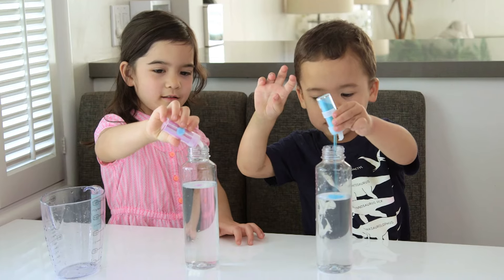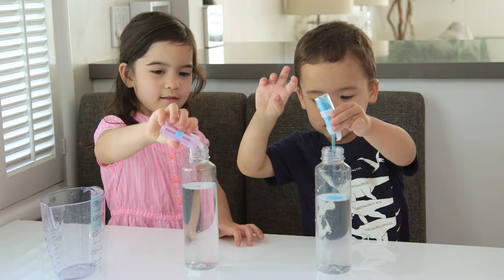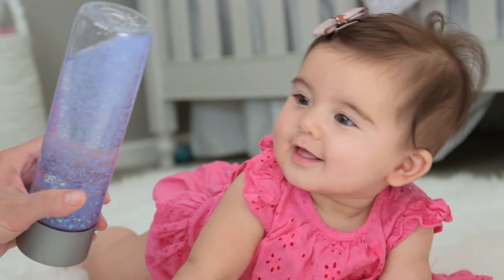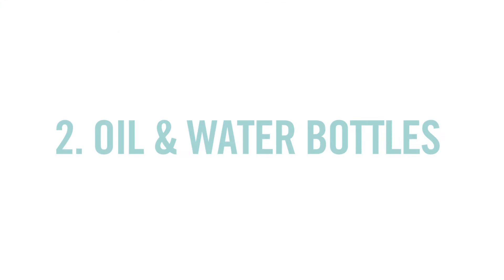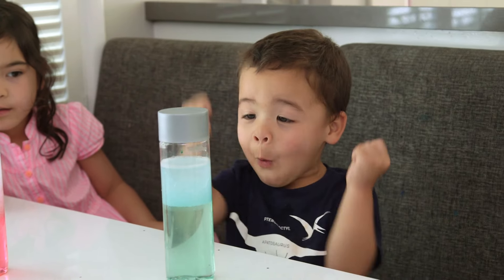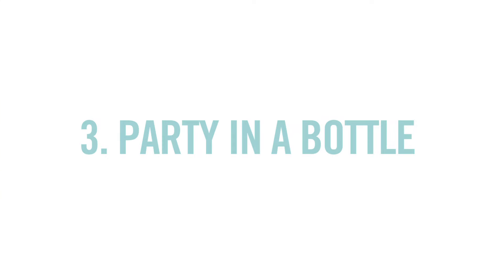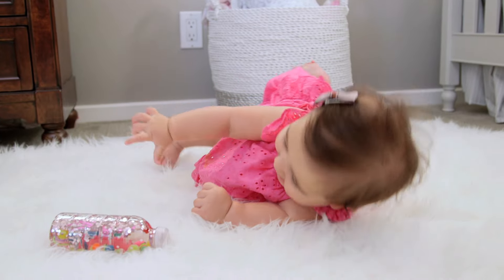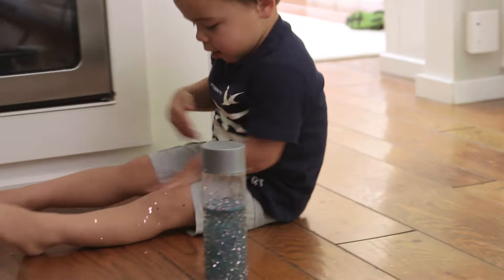PLAY | Sensory Water Bottles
I can't believe we've never done this! It's so easy... and so fun!

Glitter Bottles
SUPPLIES
• water bottle (with water)
• glitter (fine and chunky)

STEPS
1. Fill bottle up with glitter - use the fine and chunky kind.
2. Shake it up!!

Oil & Water
SUPPLIES
• water bottle
• liquid watercolor
• baby oil

STEPS
1. Add liquid watercolor to bottle.
2. Pour baby oil into bottle.
3. Twist & turn it and see how the water and oil interact with one another.

Party in a Bottle
SUPPLIES
• mini pompoms
• twisted pipe cleaners
• cut up ribbon

STEPS
1. Fill water bottle up with supplies and watch them swirl around!